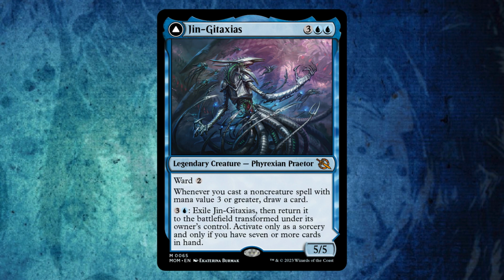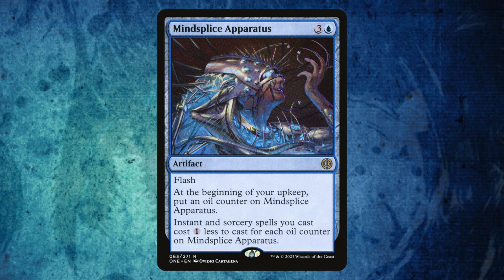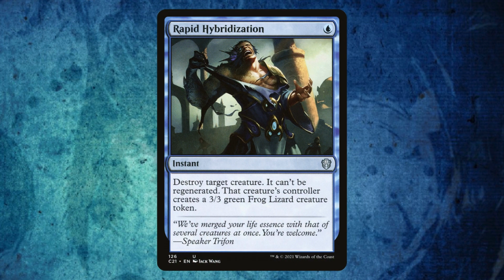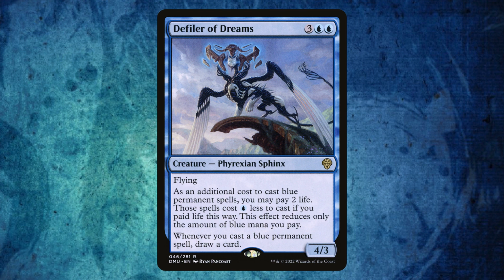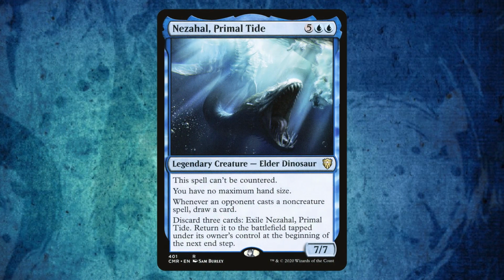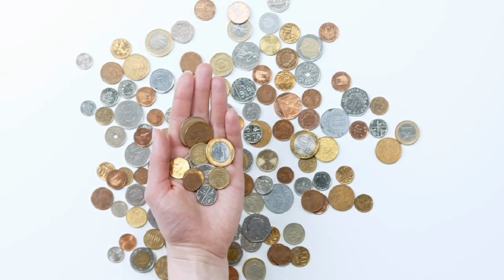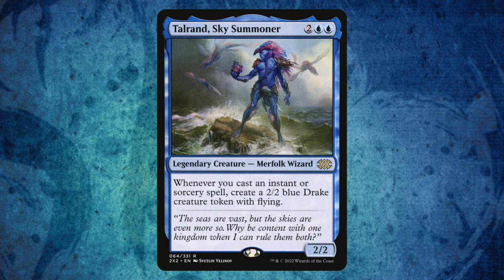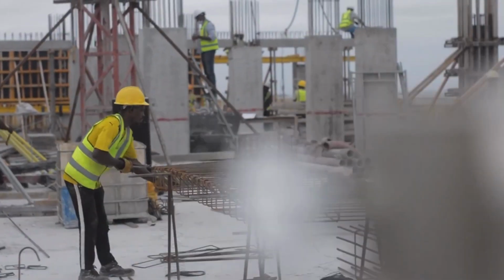March Of The Machine | Jin Gitaxias Commander Decktech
Check out this EDH / Commander decktech for Jin Gitaxias from March of the Machine.  If you are ready to play the most annoying blue Magic The Gathering cards, build this deck.